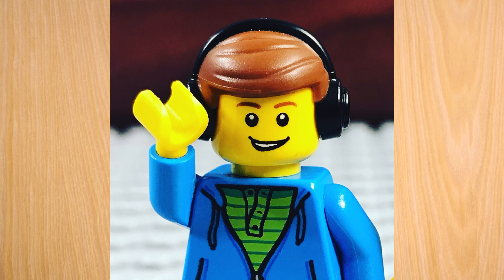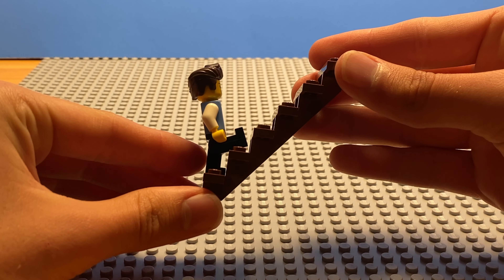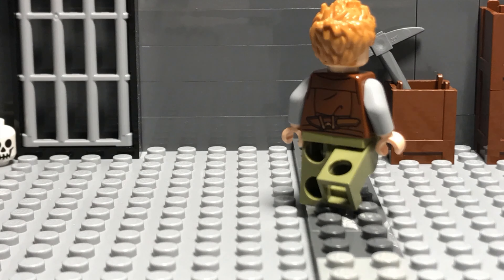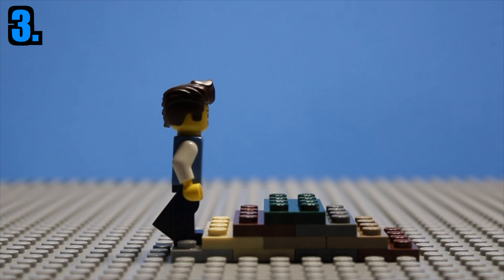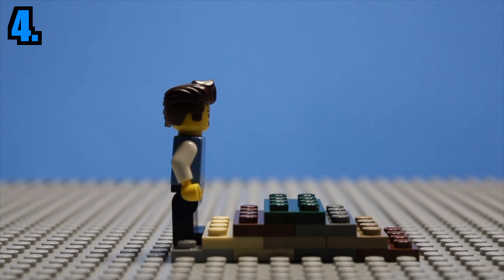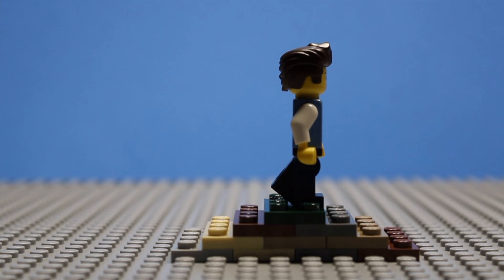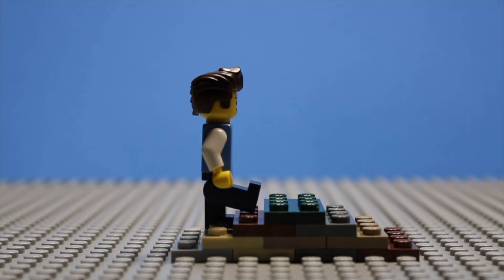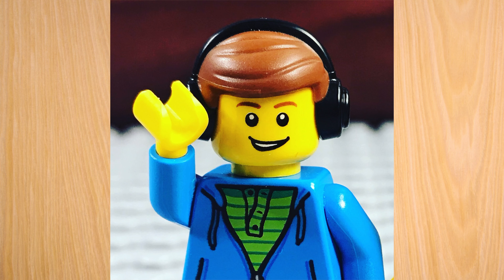LEGO StopMotion Stairs Tutorial | Nation of Bricks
Today I am going to be showing you guys how I would make a minifigure climb stairs in LEGO stop motion.